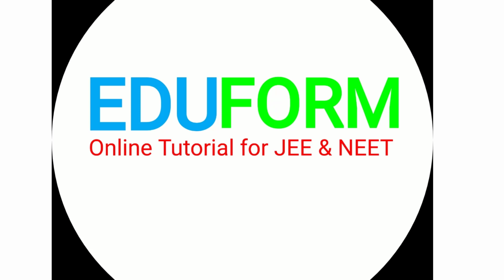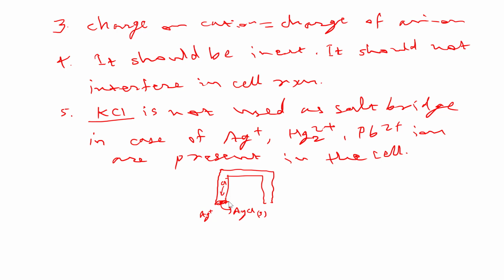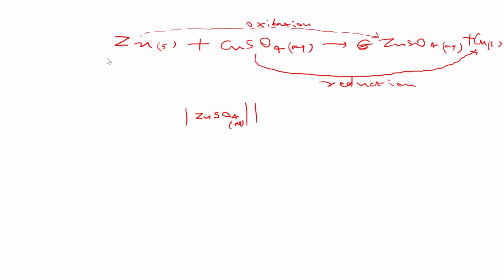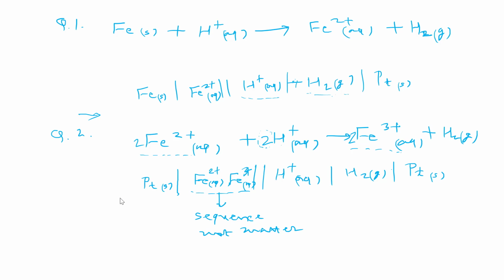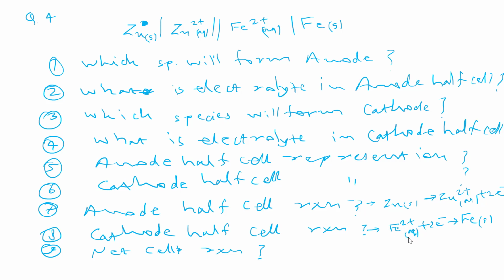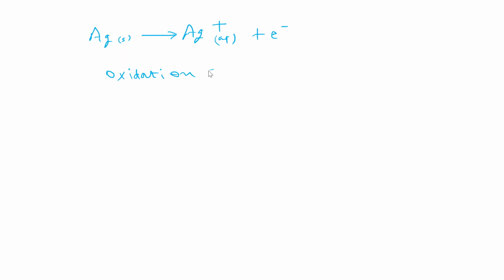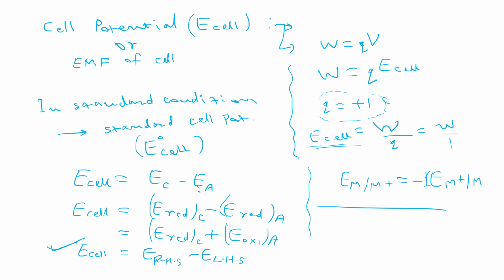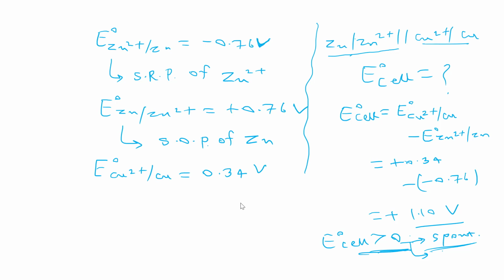ELECTROCHEMISTRY | JEE | NEET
Electrochemistry for JEE and NEET Lecturer -2 by Jakhar Sir.

join and Learn with us

Electrochemistry Lecturer-1

Full playlist of Chemistry videos